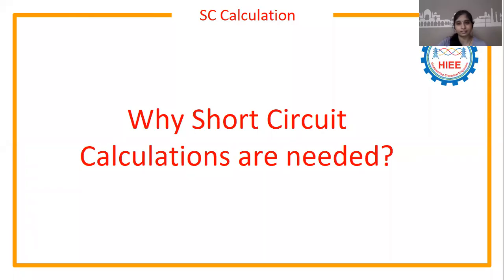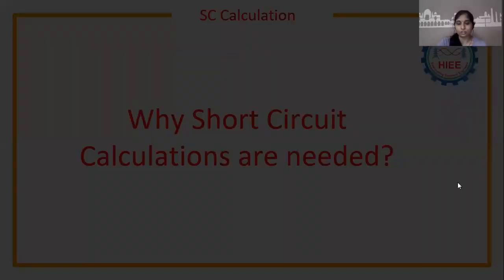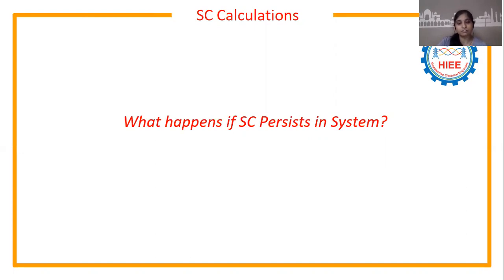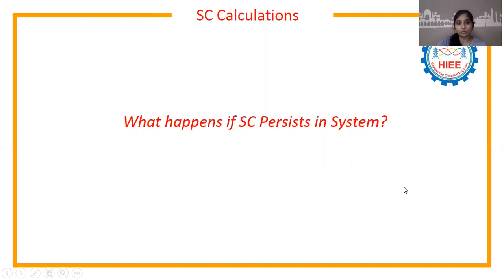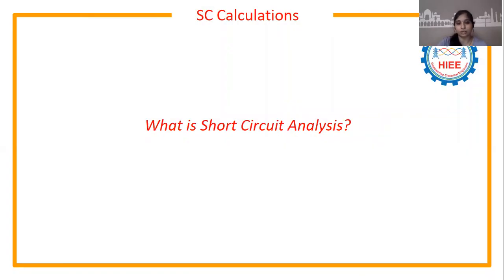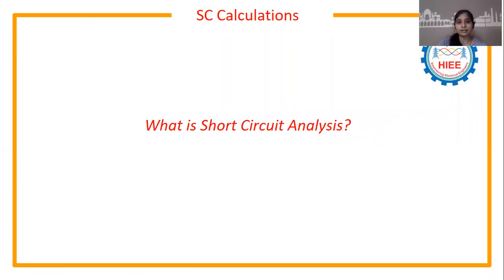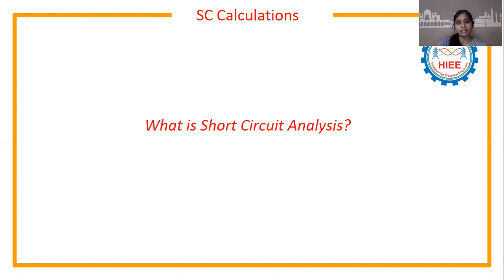SC Calculations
Electrical disasters are the major issues which affect the power system as well the people.. The reason behind mostly is Short circuit..